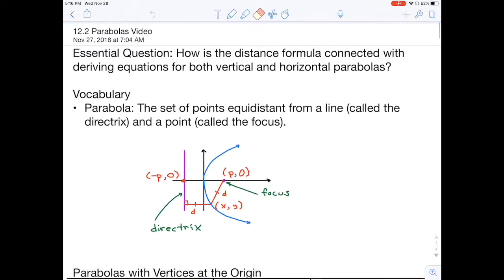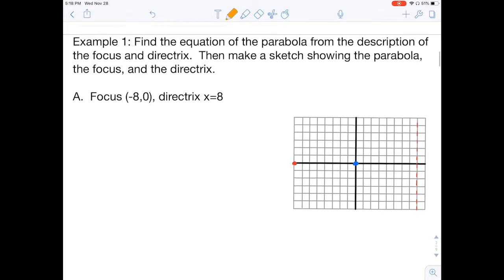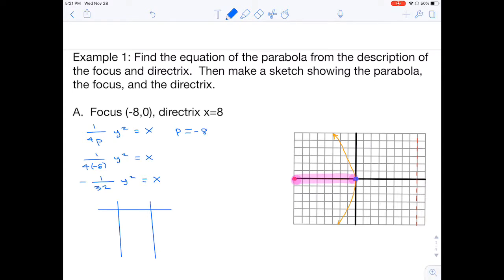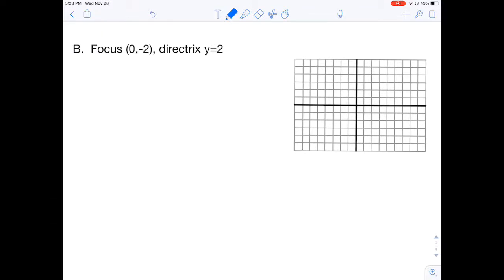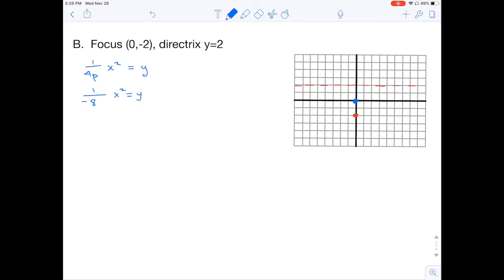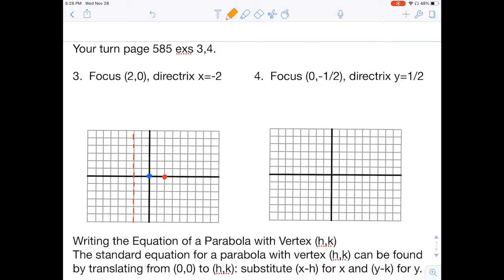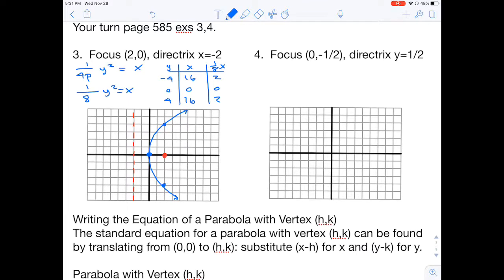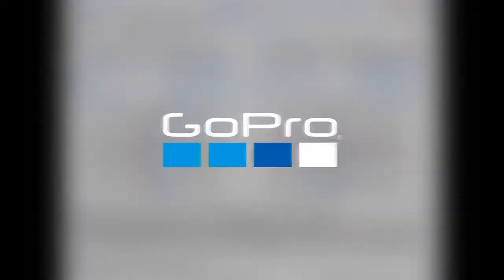12.2 example 1